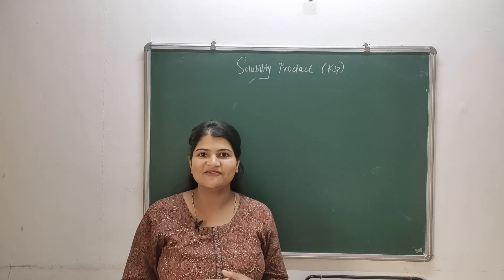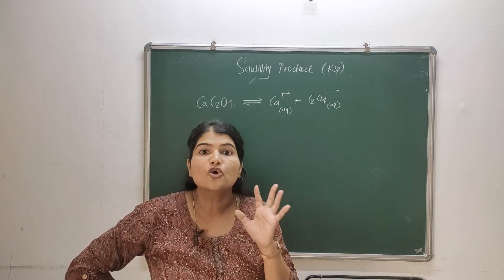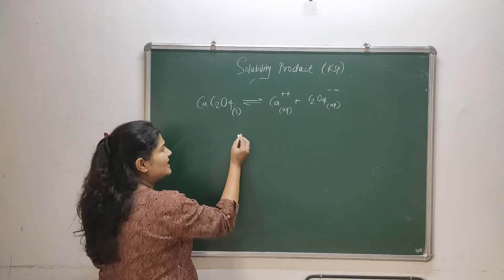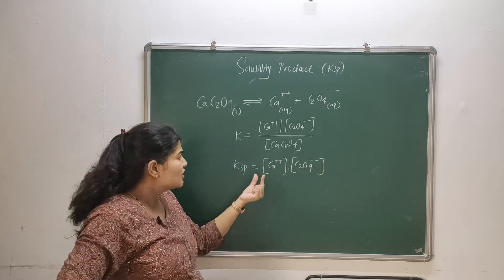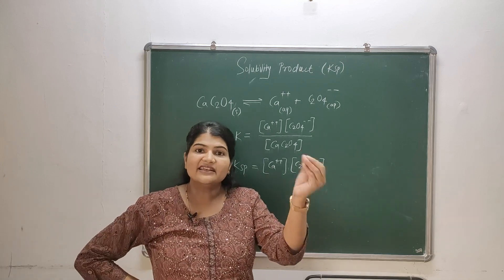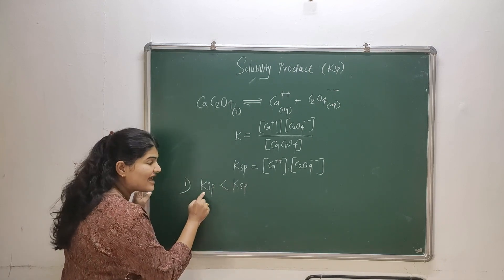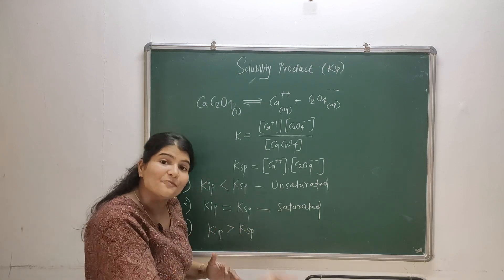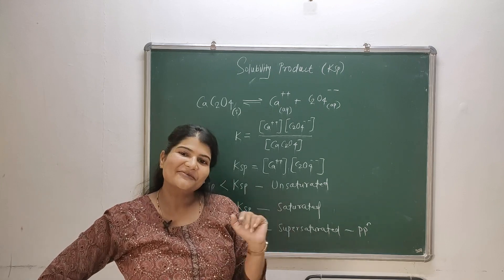What is Solubility Product? How to determine if a precipitate will form from Ksp ?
What is Solubility Product?
Let's learn the concept of solubility and solubility product. Solubility product concept is very useful in precipitation titrations. It also helps to predict the conditions for precipitation. Hope it helps:-)